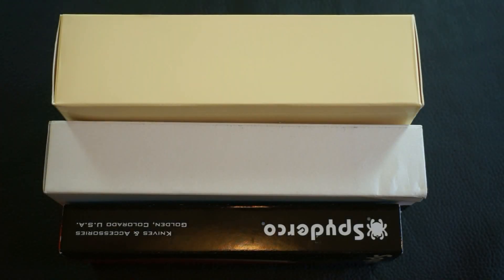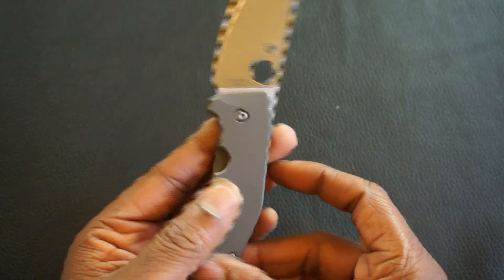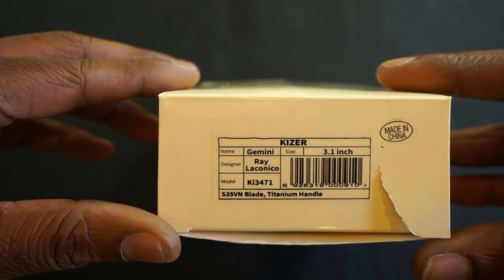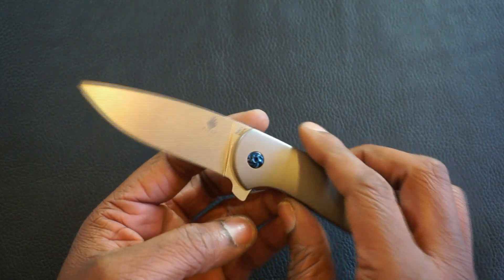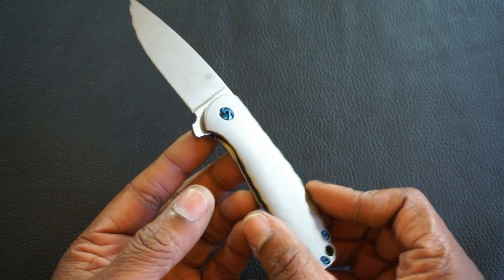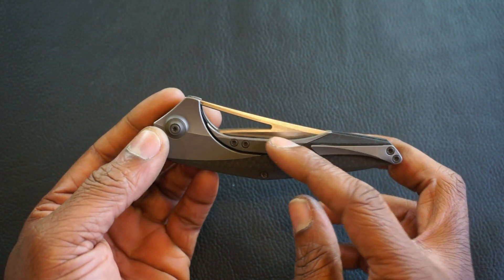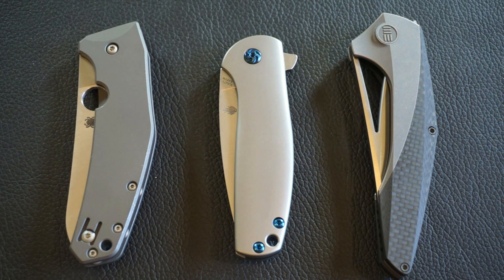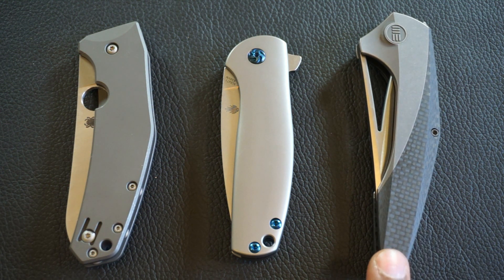Quick Overview: The Spydie Chef, Gemini & Zeta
Here's a video highlighting the new knives to my collection. Will the remain a staple in my collection?